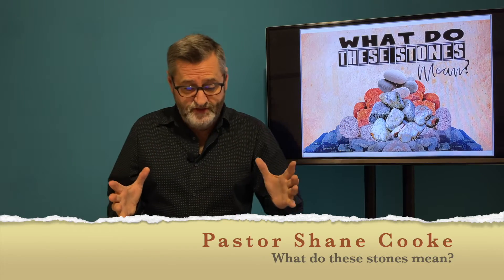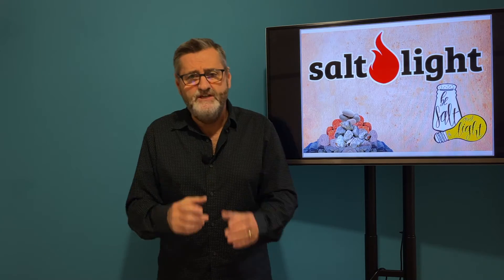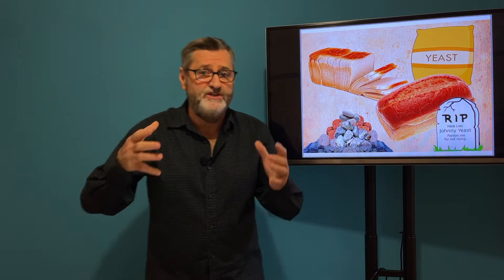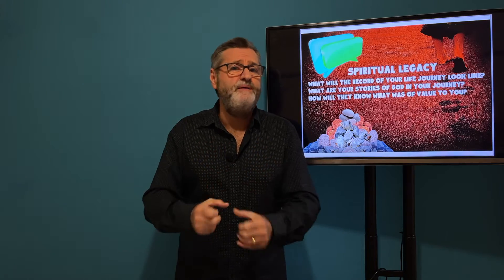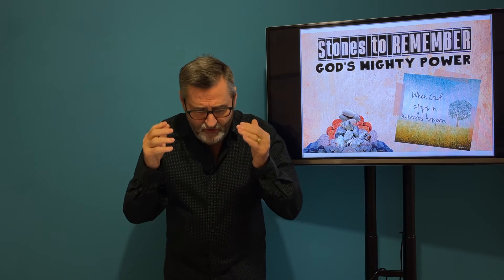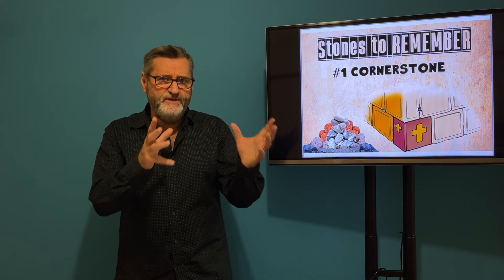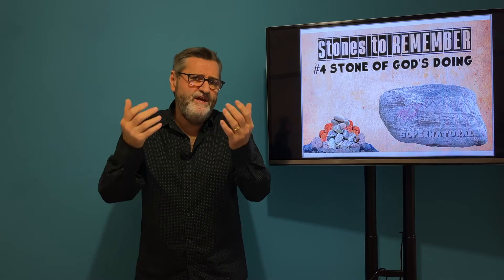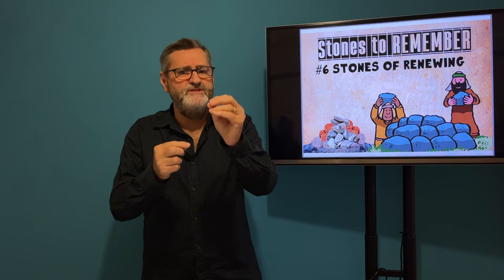What do these stones mean?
Message "What do these stones mean?"